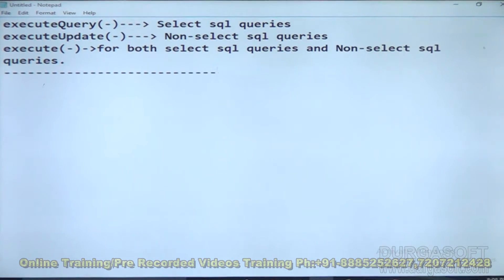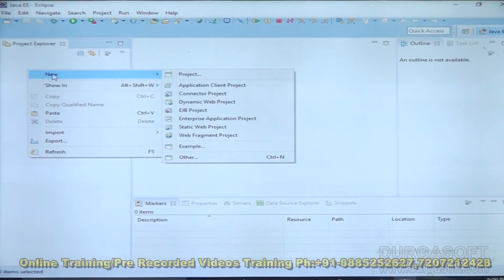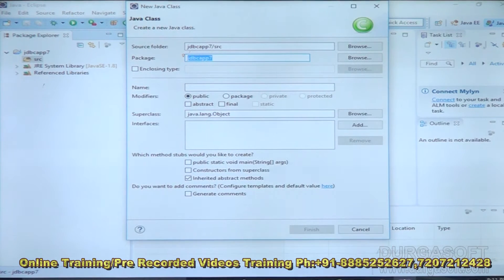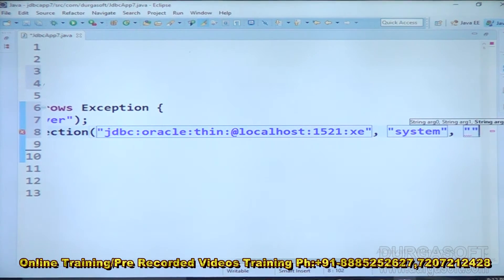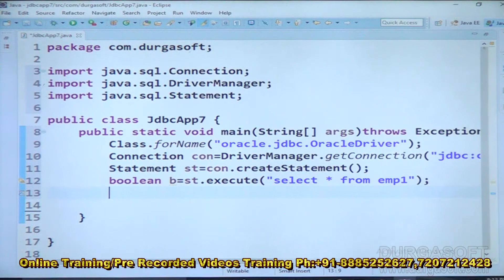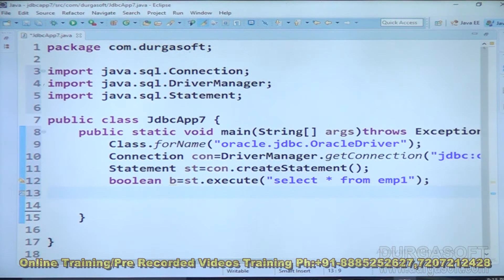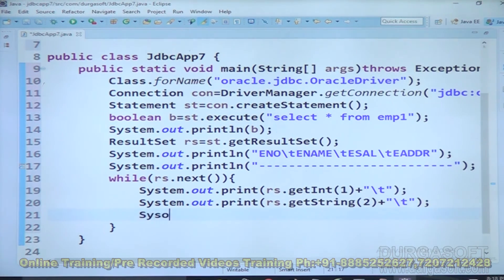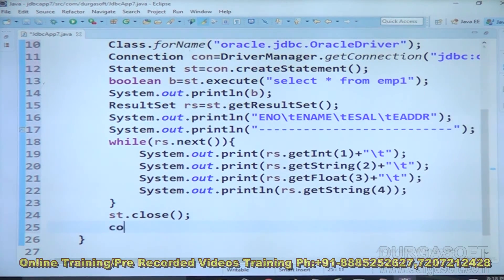Advance Java | JDBC Application to execute select sql query by using execute method() by NagoorBabu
This Session explains Advance Java - JDBC Application to execute select sql query by using execute method(). Training Tutorial delivered by our Trainer Nagoor Babu.

Trainer Name : Mr.Nagoor Babu
Course : Advance Java
Topic : JDBC Application to execute select sql query by using execute method()
Methods of Training : Inclass, Online, Video based training

Location : 2nd Floor, Canara Bank Building, S.R Nagar, Hyderabad-500032